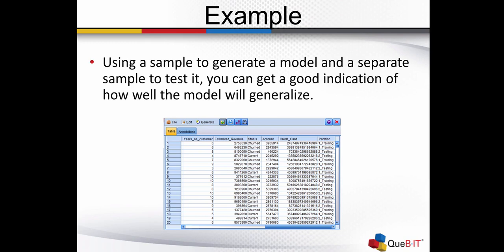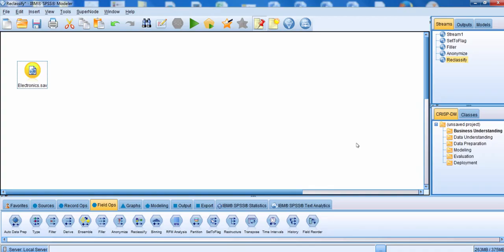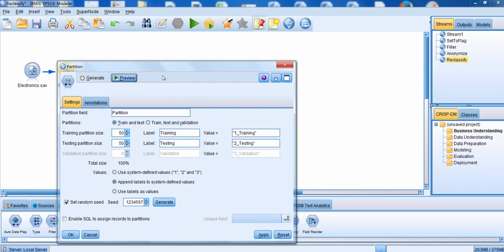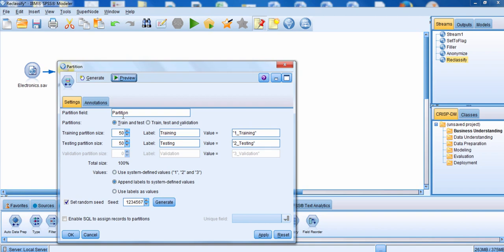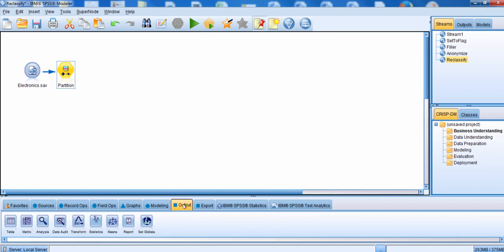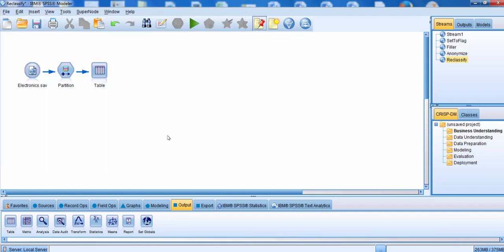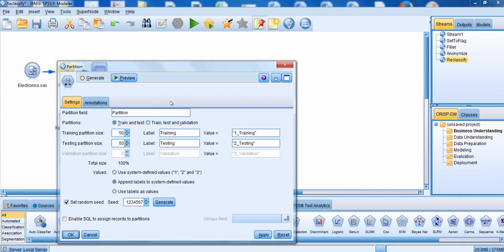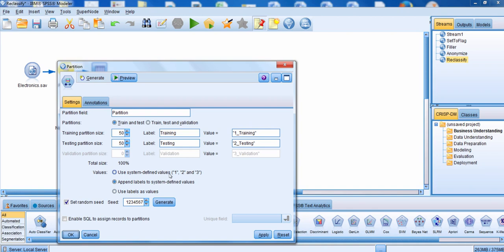Partition Node 1390174